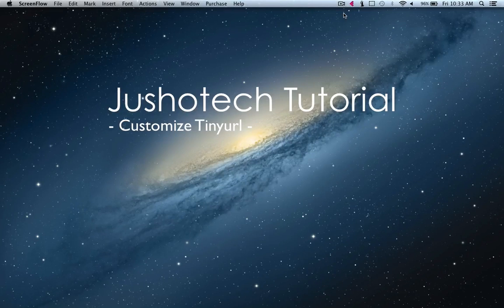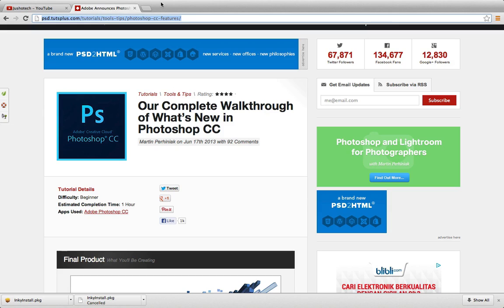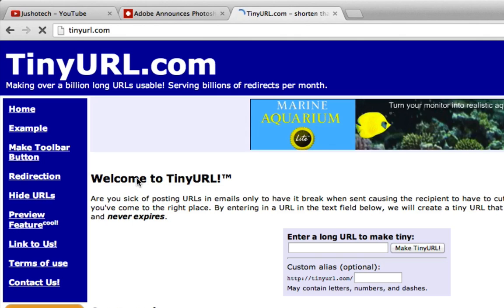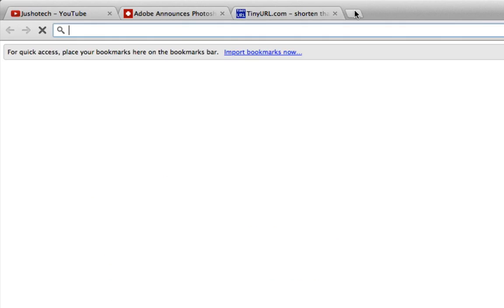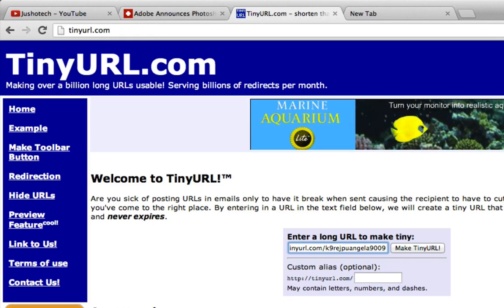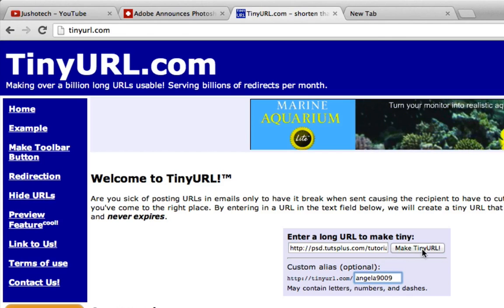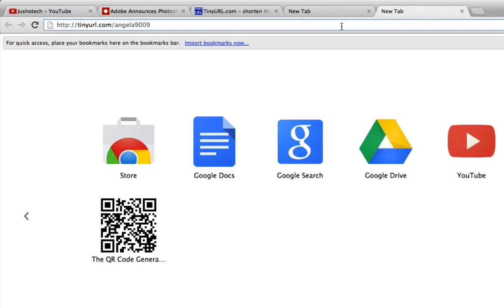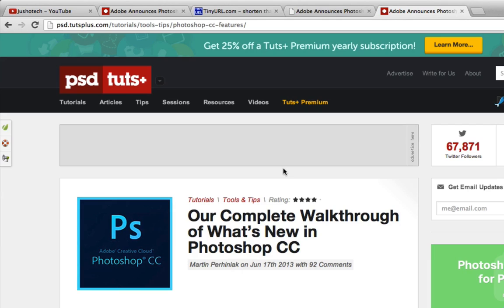How Make Customize Tinyurl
Making your tinyurl with your own name.
Customizeable.